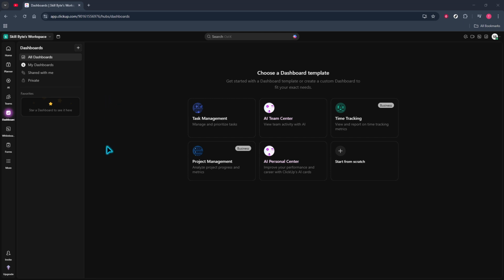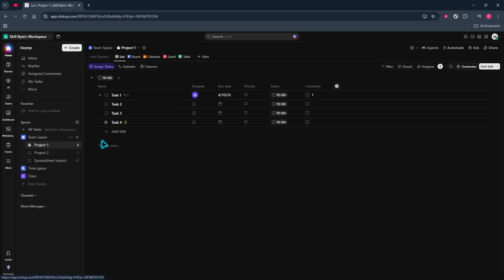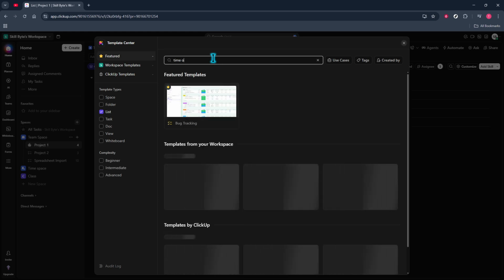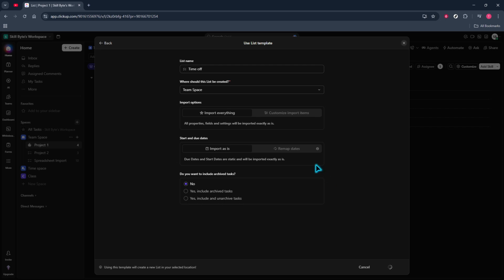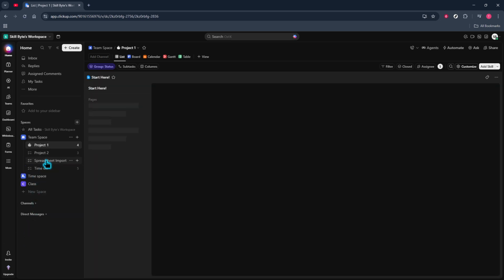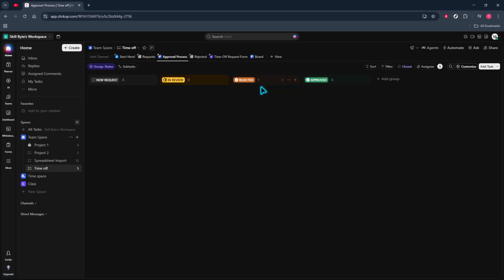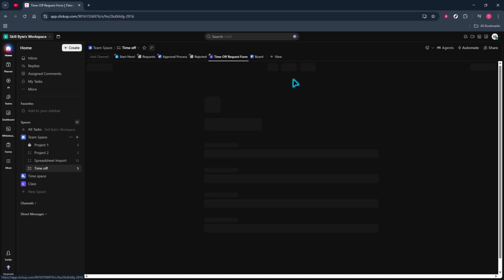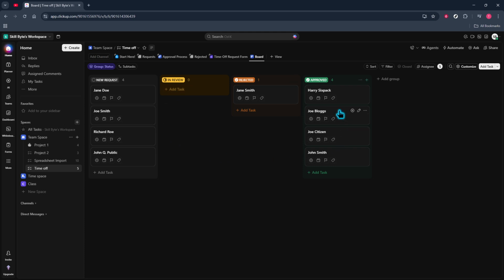How To Manage Time Off & Vacation Requests In Clickup [2026 Guide]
How To Manage Time Off & Vacation Requests In Clickup